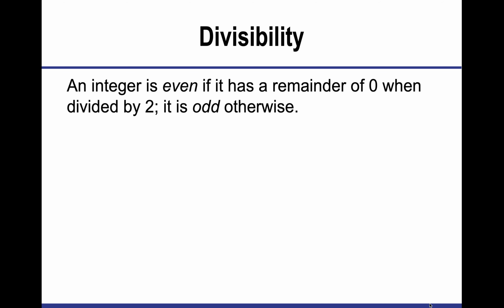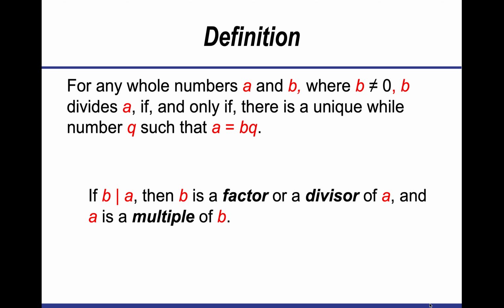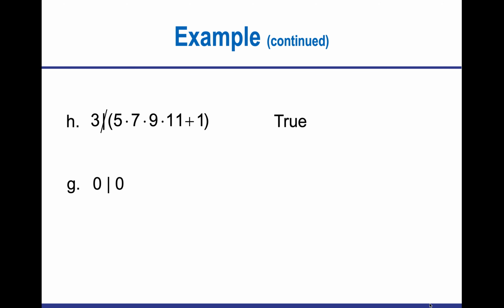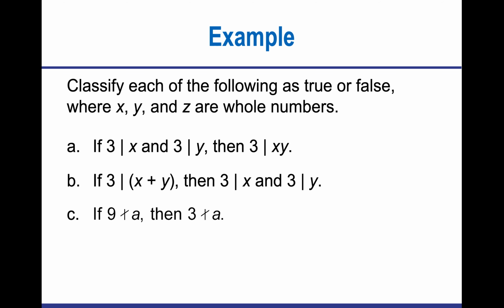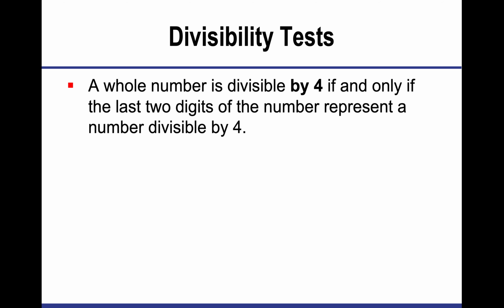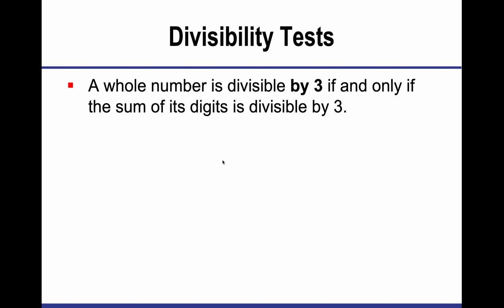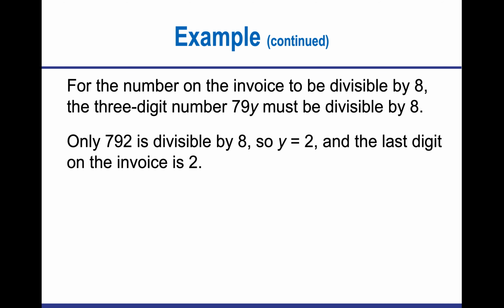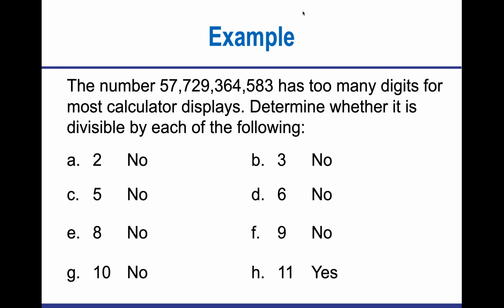MAT 150 Ch 4 Video 1